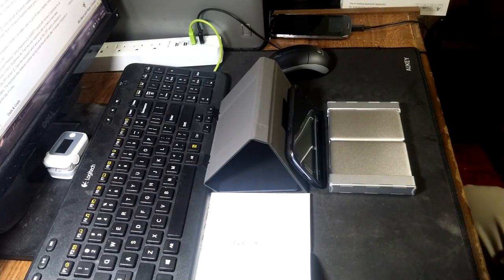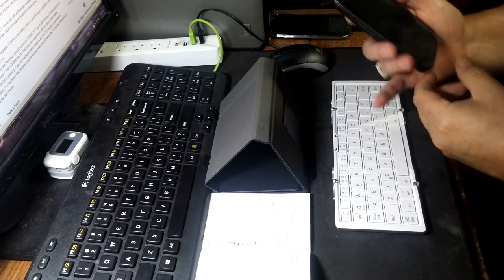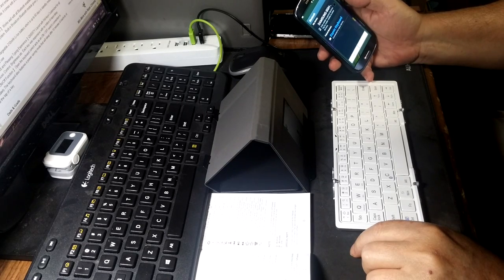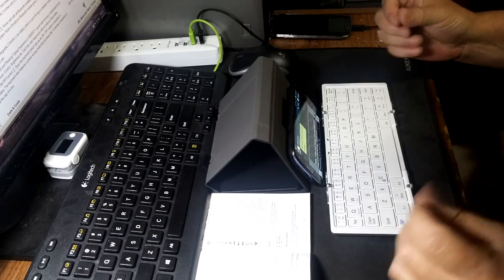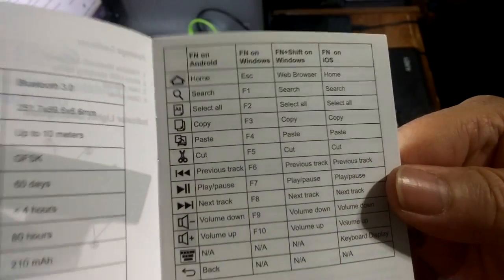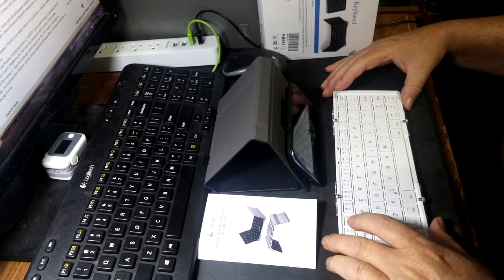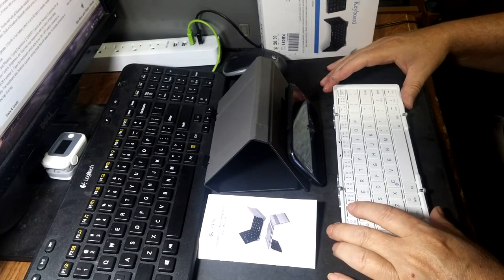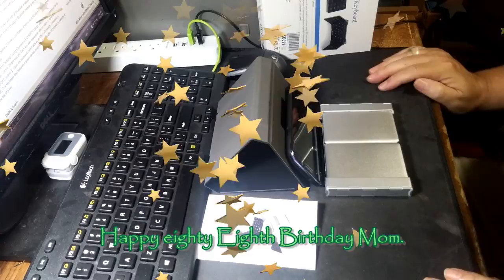eSynic zKB091 Folding BT3 Keyboard Wht B019847NMQ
Of all the Keyboards I have worked with, the BOW folding keyboard with its imported aluminum alloy casing, generous battery, and comfortable responsive switches is my favorite for use in the field.  Once you have aclimatised your hands to the smaller size, you can fly along. No sticky keys or running low on power a third of the way through a project.

This is a serious small keyboard designed and built to take on a serious role.  This one came available and I jumped on it as I need a simple to use, portable, and rugged keyboard for my mother who is hard of hearing, 87, and is dependent on the text as she cannot hear the phone audio.  I am in the hopes this will be easier and more convenient and less frustrating than the virtual keyboard on her phone.

     ==--+ Product sample provided for fair review
     MDL#: zKB091-US H.E.BOW
     ASIN: B019847NMQ